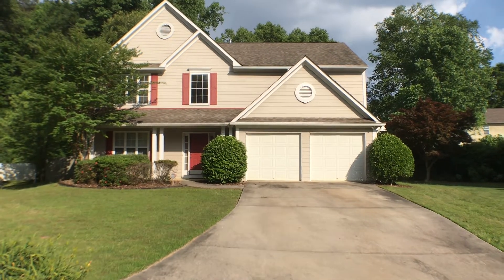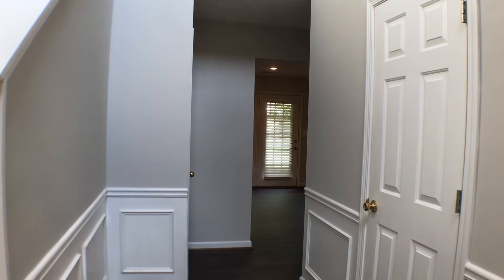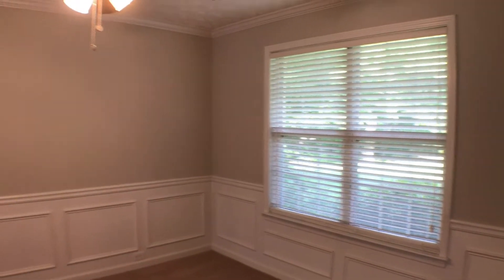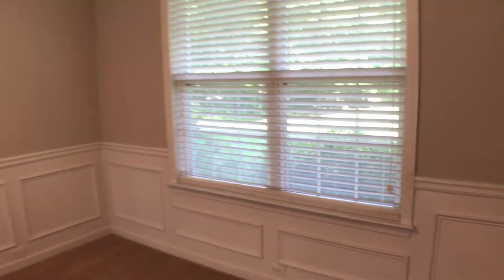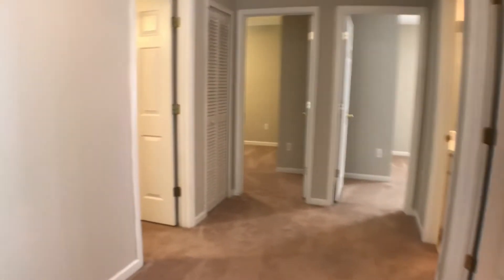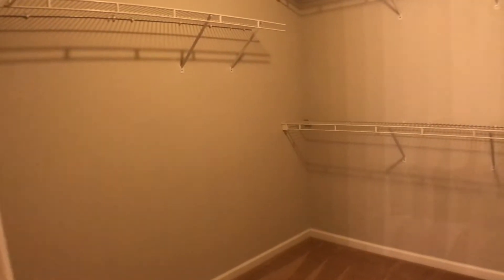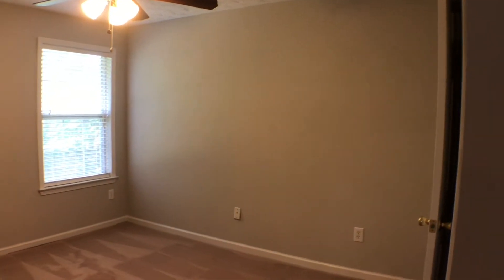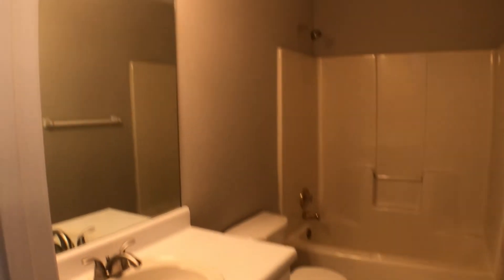Home for rent in Sugar Hill, Georgia. 4 Bedroom, 2.5 Bath on quiet cul de sac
to visit PowerHouse Property Management Atlanta and Sugar Hill for your property management in Gwinnett County needs! to see other available houses for rent in Atlanta & Sugar Hill Georgia today.

This walkthrough tour of 5393 Under Way Sugar Hill GA 30518 is brought to you by the industry leader in property management in Gwinnett County and Atlanta & Sugar Hill  -- PowerHouse Property Management!
Stainless steel appliances, mix of LVP flooring and carpeting through out this 4BR, 2.5BA traditional home with a large fenced in yard. The main floor features a gas fireplace in family room, new stainless steel appliances, new luxury vinyl plank flooring through out.
Four bedrooms on the upper level with a spacious Master Bedroom & Master Bath. Ceiling fans in all bedrooms.
Large flat Fenced in backyard and two car garage.

Great Gwinnett Schools !

We are one of the most progressive and professional property management firms in Atlanta and Sugar Hill. We are a results-oriented company, driven by the satisfaction of our clients. We continuously strive to deliver the most comprehensive level of service possible. By being with us, you can only experience the most outstanding and professional Atlanta and Gwinnett County property management!

Can you imagine yourself living in this lovely house for rent in Sugar Hill, Gwinnett County? and give our professional Atlanta property managers a call today! Know someone who might want our other houses for rent in Sugar Hill or Gwinnett County instead?

Your reviews help keep our business thriving.  Please take a moment and share your experience